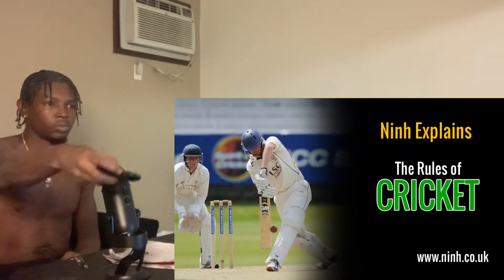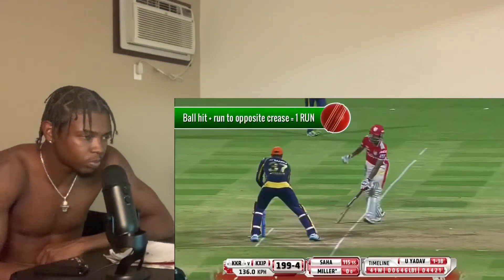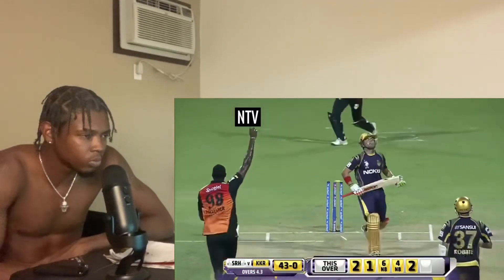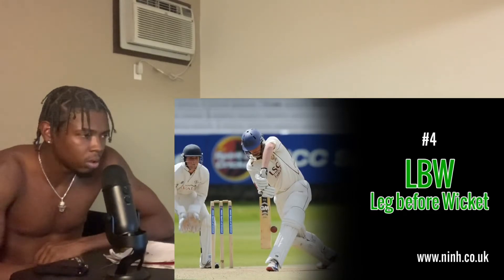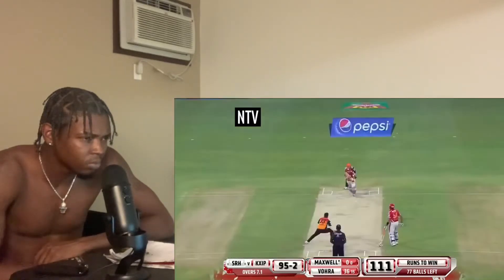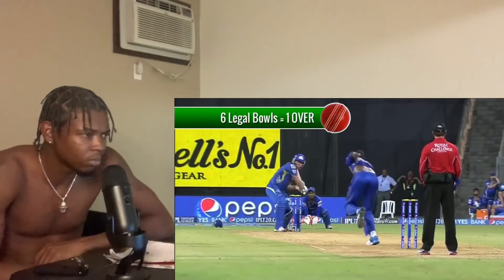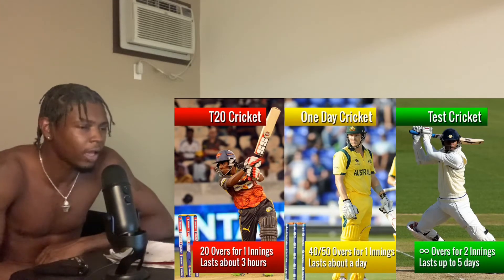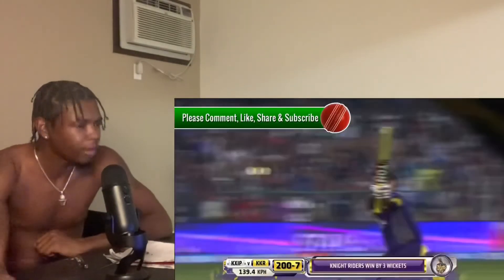GAME ACTUALLY NICE! | THE RULES OF CRICKET EXPLAINED! | REQUESTED REACTION | INDIAN PREMIER LEAGUE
All Cricket Fans Tap in!

Appreciate the support and everybody donating!

Facebook: Rob E. Davis